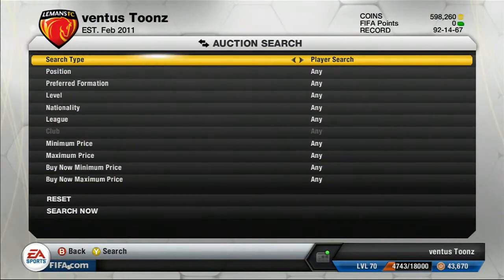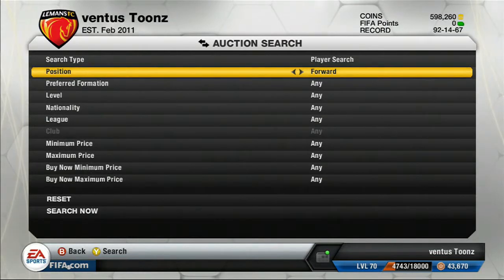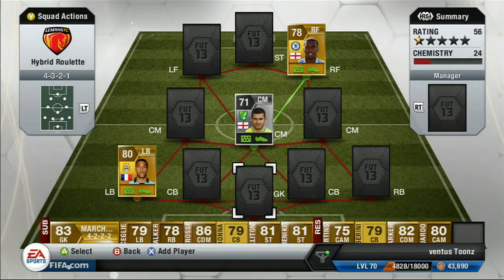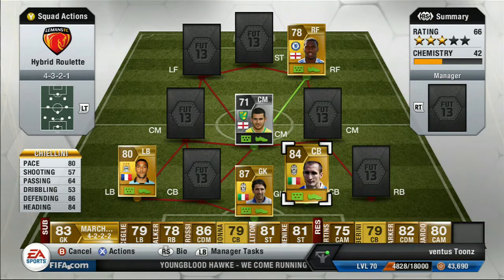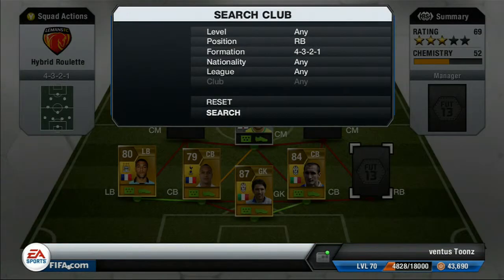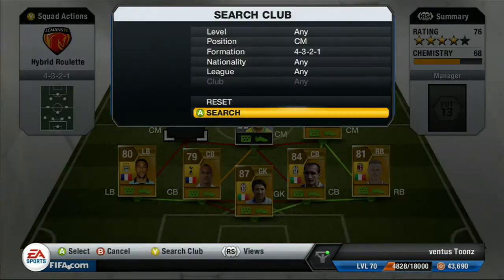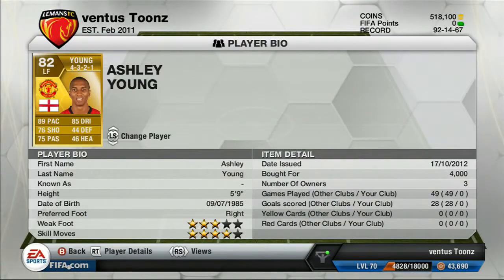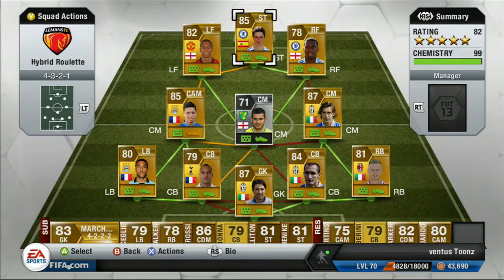FIFA 13 - Hybrid Roulette - Ep 2 Pt 1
Hey guys this is the second episode of hybrid roulette, i haven't seen anything like this on youtube, there may be videos with the same idea but i haven't seen them, Dont forget to comment like and subscribe.

The gameplay should be out tomorrow, hopefully.